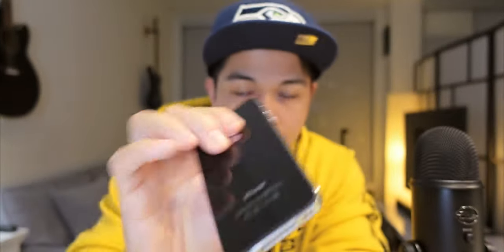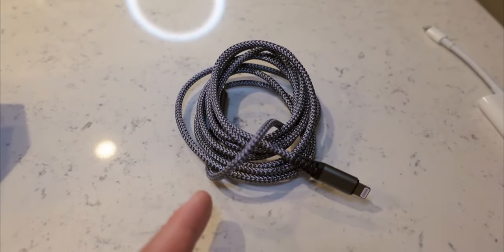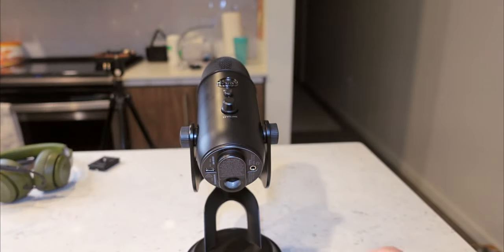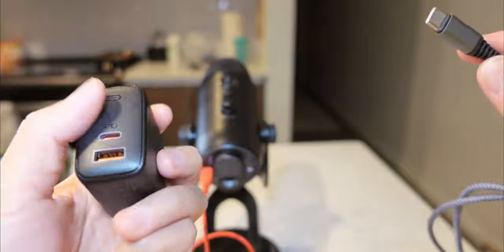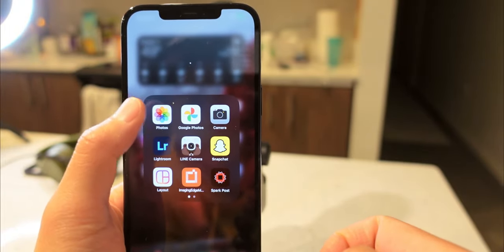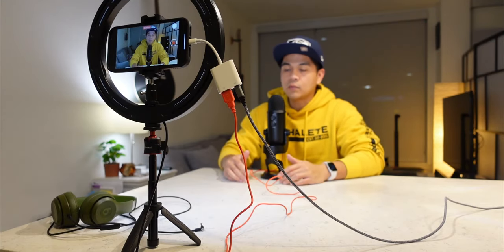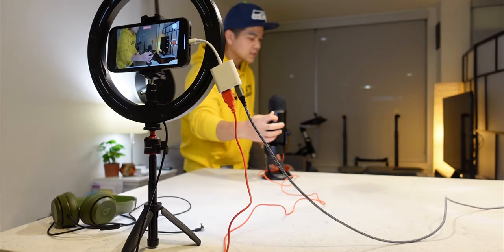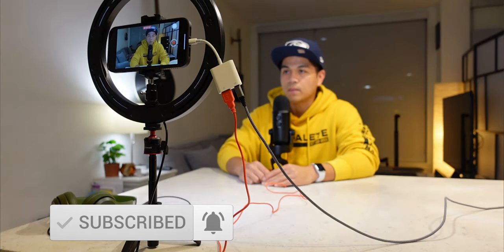How to Connect a Blue Yeti Mic to an iPhone (or iPad)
How to connect your Blue Yeti Microphone to almost any iPhone (or iPad), along with a demonstration of different settings of the microphone to show that it truly works. This is great for studio style set-up of filming/recording if you use your iPhone (or iPad) to create content, make music, record podcast or interviews, and is especially great for creating ASMR style content for YouTube. It's also great for work, school, or team meetings, possibly making tiktok videos or going live on instagram/facebook/youtube, etc. (as of making this video in November 2020, it worked– however, it's not guaranteed to work all the time due to app updates from app developers or even Apple themselves).

► Lightning to USB-3 Camera Adapter
► Blue Yeti Microphone
***OR you can also use a Power bank
► Optional Ring Light
► Optional USB-C iPhone/iPad Charger
► Ulanzi Tripod
► Sony ZV-1

Timestamps:
0:00 - Intro and Quick Demo
0:17 - Which iPhones/iPads this will work
0:39 - Items you'll need
0:58 - Why you need need the other items
1:26 - DON'T Purchase the wrong one
1:42 - How to set it up
3:04 - iPhone/iPad apps you can use the Yeti
3:36 - More iPhone recording demo for all sound settings
4:53 - Done

The crucial piece of accessory you'll need to successfully connect your phone up is the Lightning to USB 3 Camera Adapter, without it, this whole thing won't work, or may only work for a bit. You can get it on Amazon, Apple, or any store that sells certified apple accessories/products.